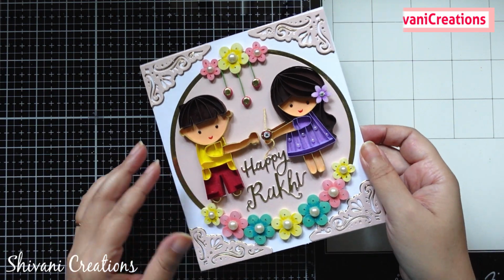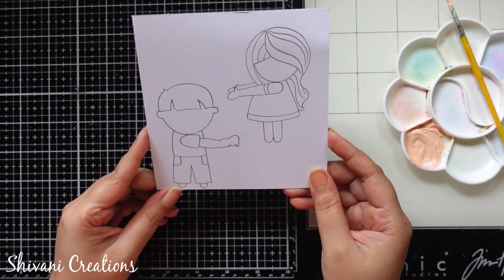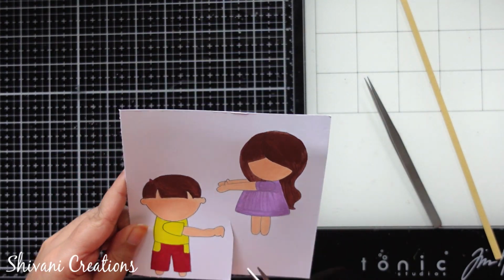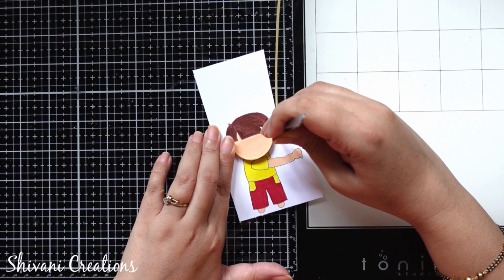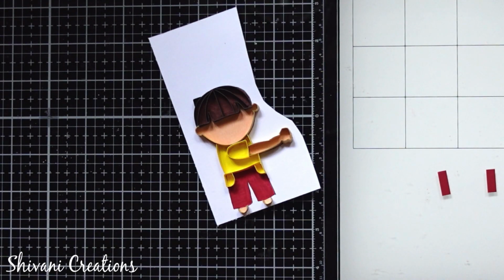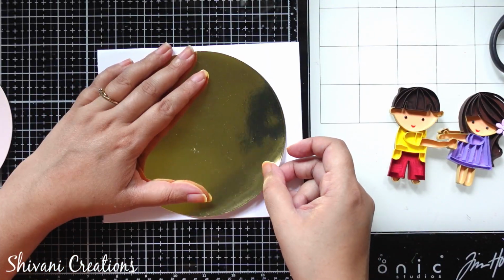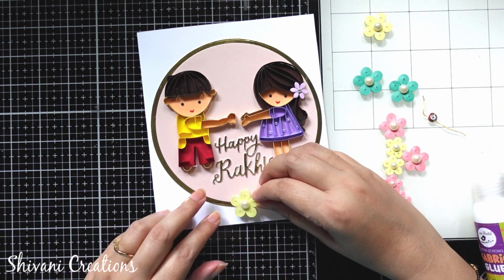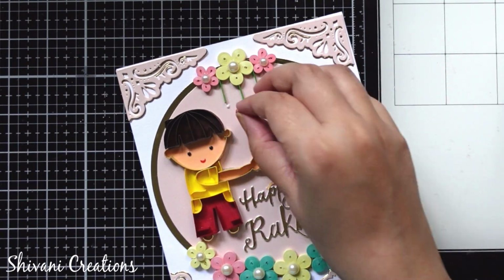Edge Quiling Rakhi Card/ Handmade Card for Rakhi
Hi friends.. In this video you will find how to make beautiful card of brother and sister using edge quilling technique in easy steps.

For Pre-cut strips and quilling strips you may contact Quilling Hub
Brand : Quilling Hub by Moksha Nisar

Material used:
Cardstock

Acrylic colors